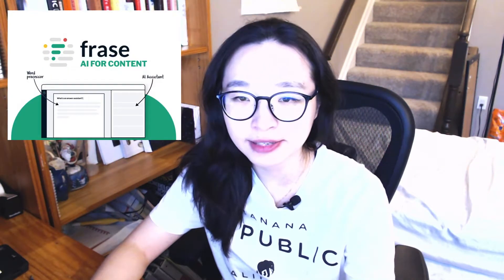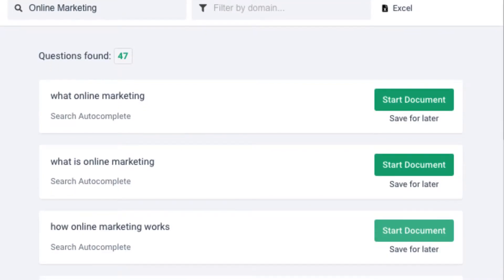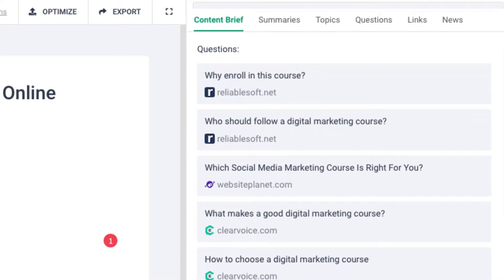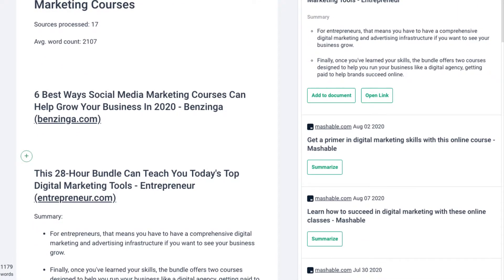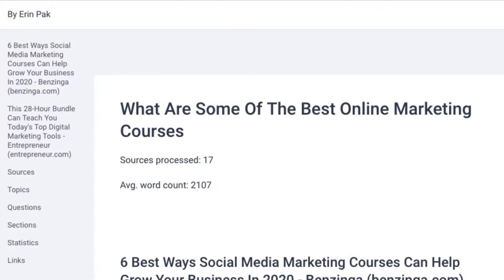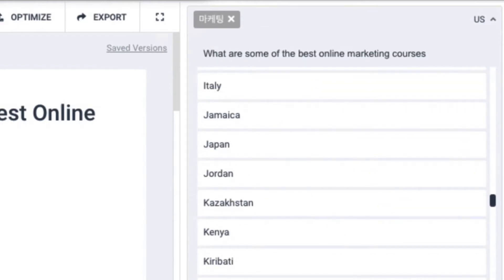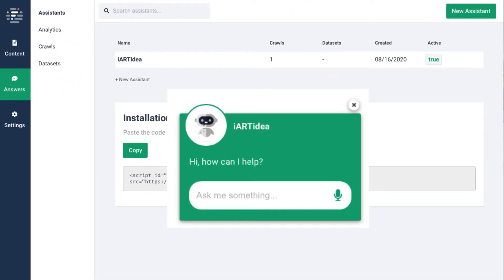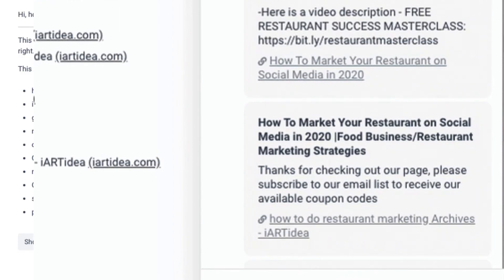Frase Honest Review,writing content websites blog,linkedin,youtube,social media-seo marketing tools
BLACKFRIDAY DEAL!

Frase Honest Review
Writing content for websites, blog, linkedin any social media, youtube. Frase is the best SEO marketing tool right now.

--Frase finds all your keyword related sources. You can add and edit to create new content.
--The assistant chatbot will help your website users find content quickly.

Enjoy a huge discount today!

00:27 Let’s Go!
00:38 How to organize your documents?
00:47 Start to use Frase-Adding your keyword
01:07 Sources
01:20 Add all sources, one click!
01:40 Adding photo or video
01:48 Check score
01:58 Export
02:09 Optimize any contents outside
02:17 Switching different language
02:47 “Crawls” any websites
02:52 Assistants Chatbot